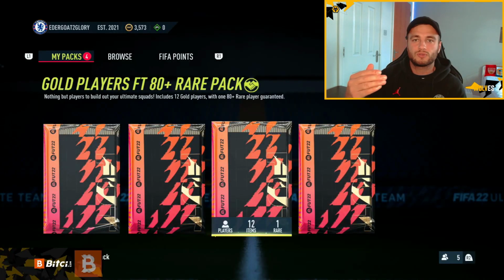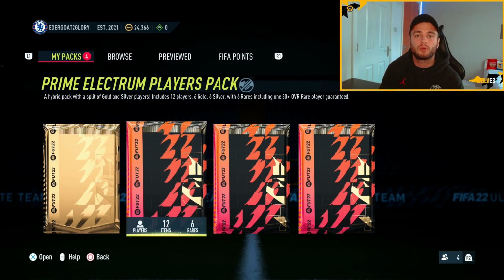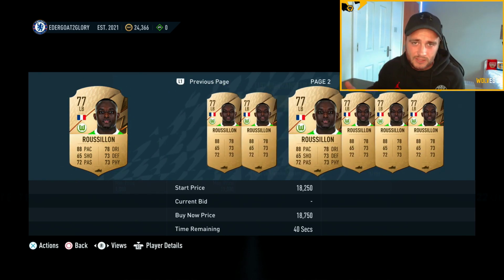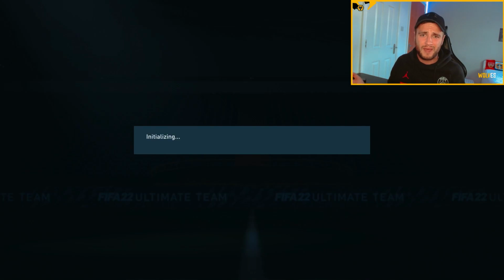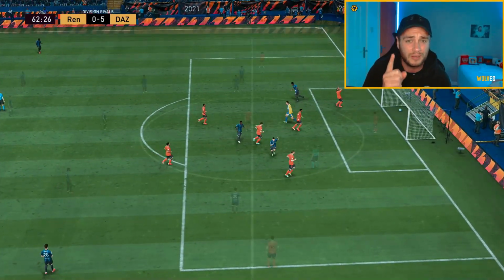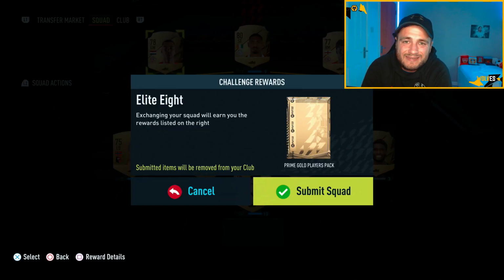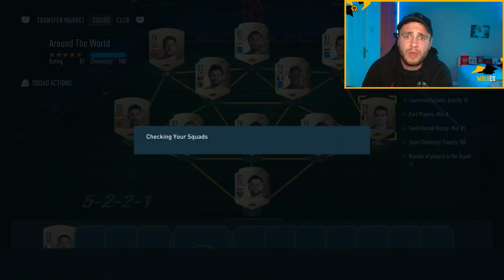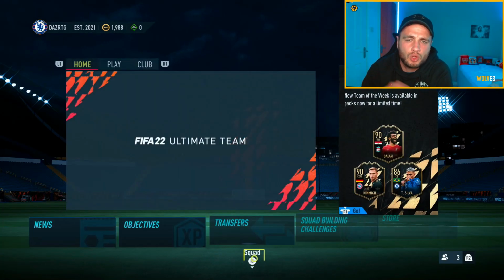THE START OF THE BALA BOYS RTG!!! BRILLIANT FRENCH STRIKER PACKED...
FIRST EP OF THE BALA BOYS RTG, SOME GREAT FRENCH PLAYERS PACKED AND ADVANCED SBC'S COMPLETED!